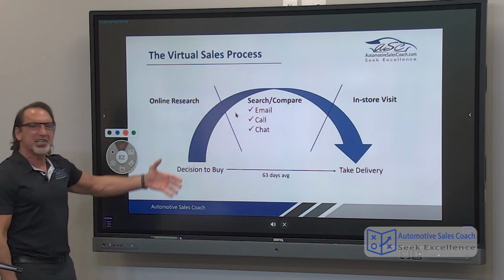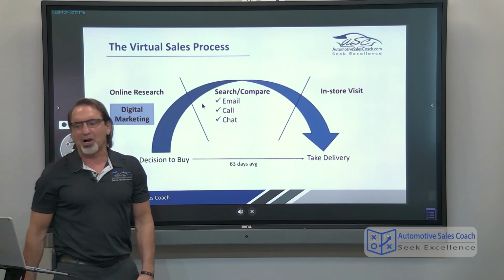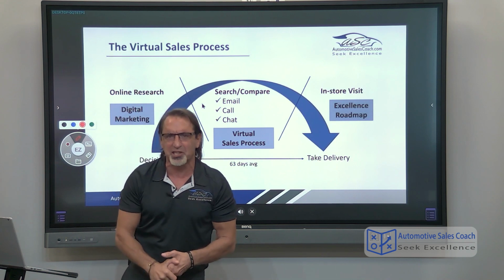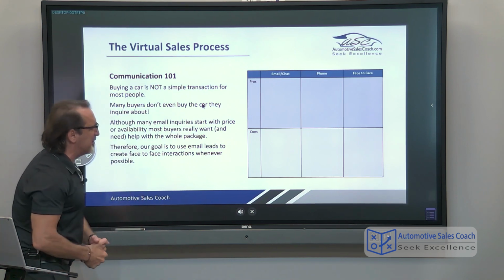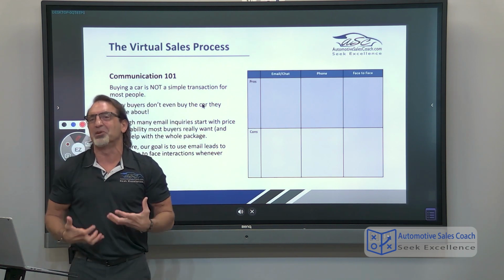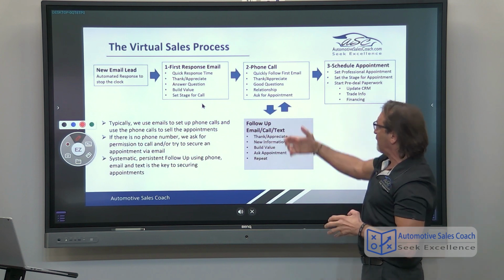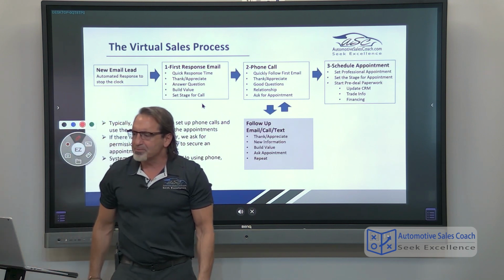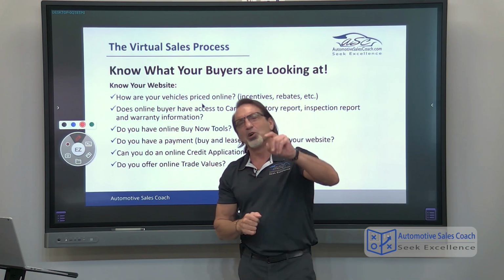From Clicks to Customers: Mastering the Art of Today's Car Sales Process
Revolutionize your car sales process and thrive in the internet-driven marketplace with expert guidance. Uncover the untapped potential of online car buyers and convert leads into lifelong customers. Discover the proven strategies, tools, and processes to elevate your car sales game. Take charge of your success today!

This video is part of our 3 hour subscriber only Sales Training Course called The Virtual Showroom: Turn Email & Phone Leads Into Profitable Sales.

For a limited time, we're offering free access to the entire 39 Video Series to members of our Community on Facebook - Join us for free today!